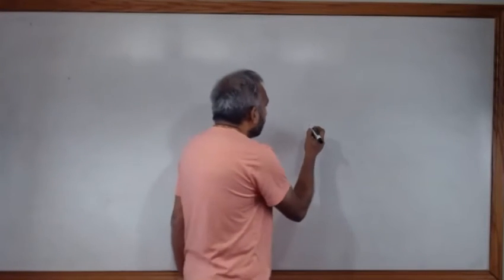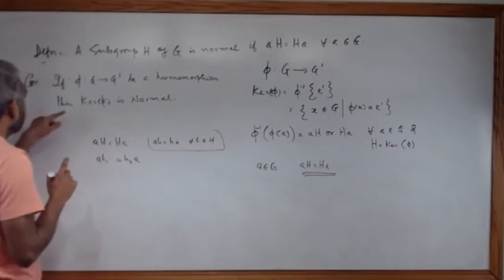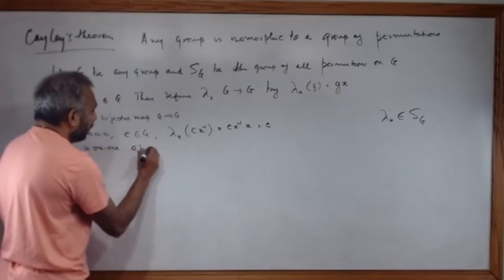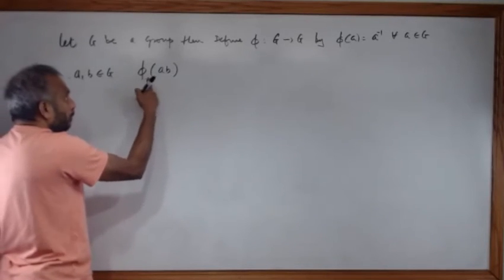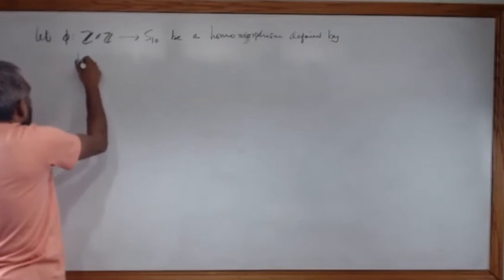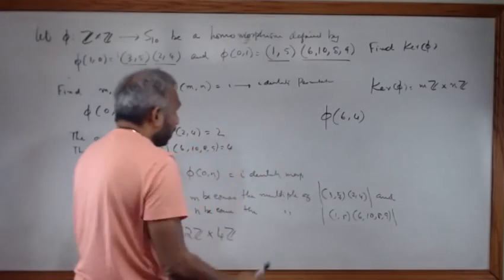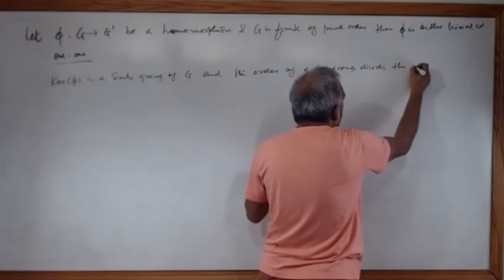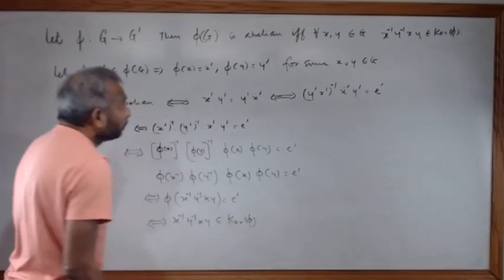Groups, Rings and Fields - Homomorphisms- Part 11